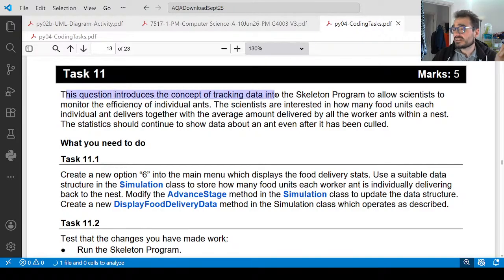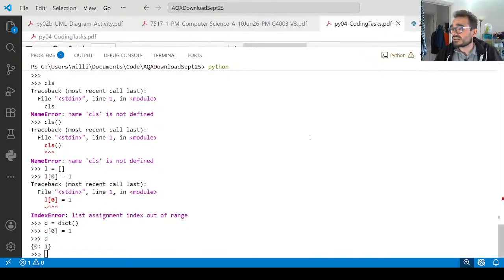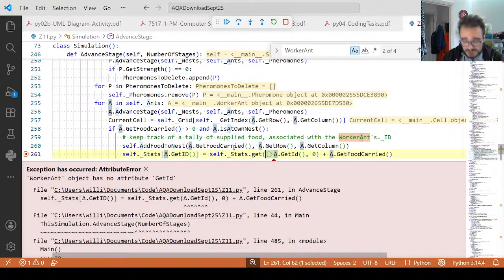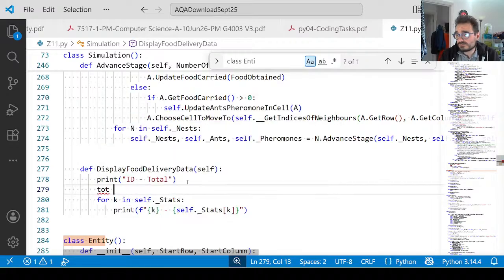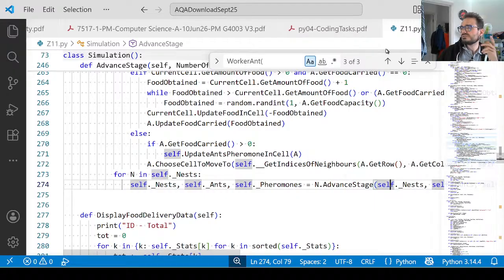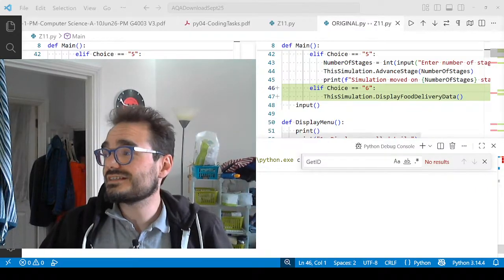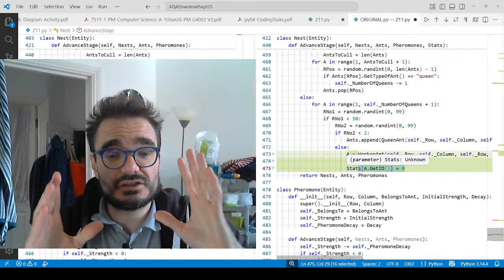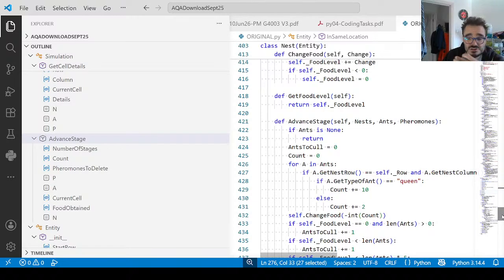Ant Simulator LIVE - Food delivery stats (ZigZag 11) = AQA Computer Science A-level 2026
By popular demand, an unstructured live-stream on Ant Simulator, the 2026 Skeleton Program for the AQA CS A-level.